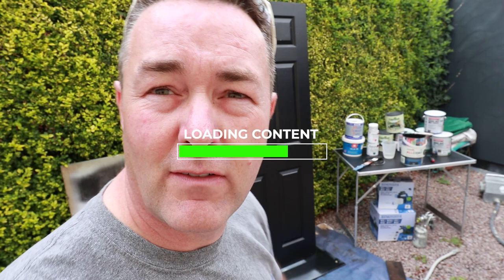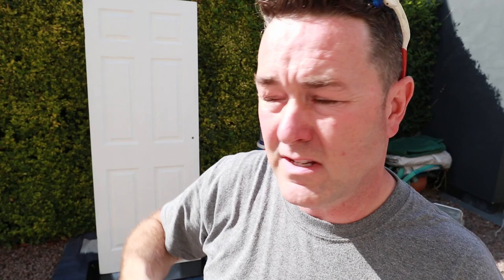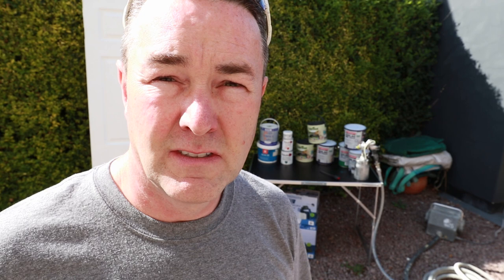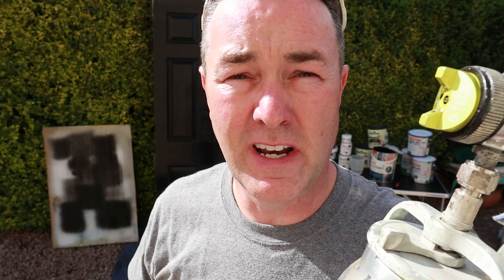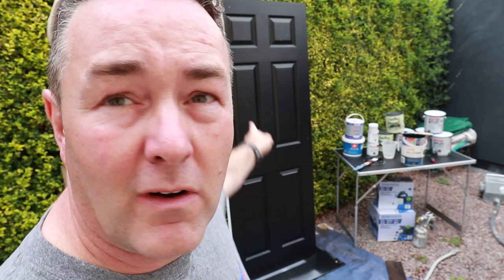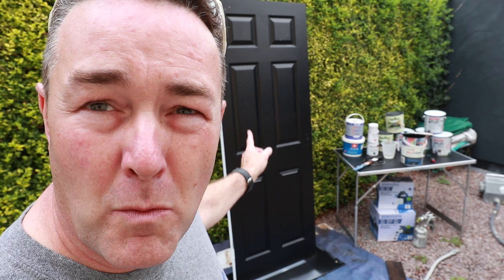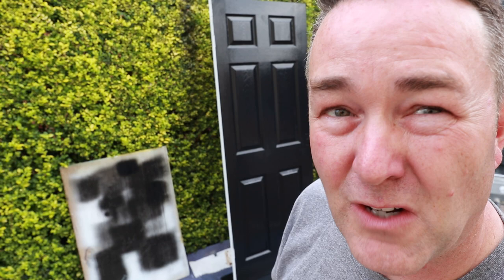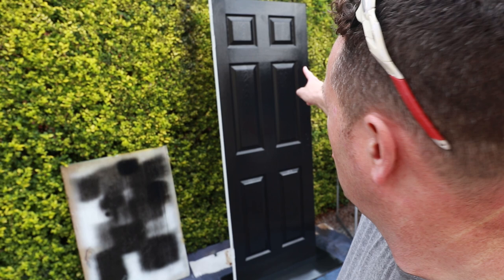Best Satin paint - Zinsser all coat exterior - QT5 HVLP Spraying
If you're in search of a high-quality water-based satin finish, look no further than Zinsser All Coat Exterior Satin. This paint is a fantastic choice for your project. To give you a glimpse of its performance, I showcase the application process on a white door using a QT5 HVLP sprayer. With its smooth texture and excellent coverage, Zinsser All Coat Exterior Satin delivers an impressive final result. Whether you're tackling an exterior or interior painting project, this product will undoubtedly meet your expectations and leave you with a beautiful satin finish that enhances the overall appearance of your surfaces.

Those who use Amazon, link to the QT5 gravity gun 240v HVLP (110v & other options are availiable too, please check what suits you best)

5ltrs Zinsser AllCoat Exterior Satin - black